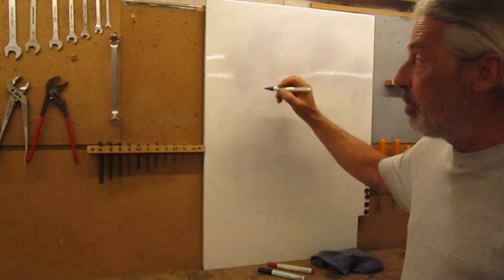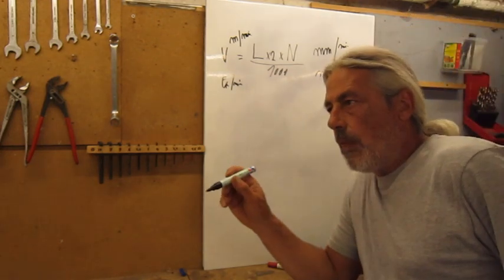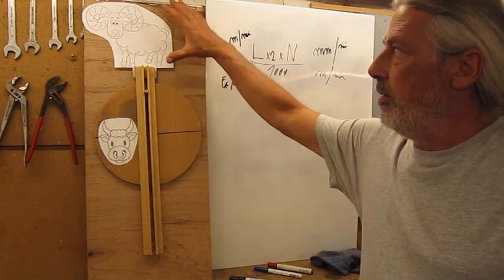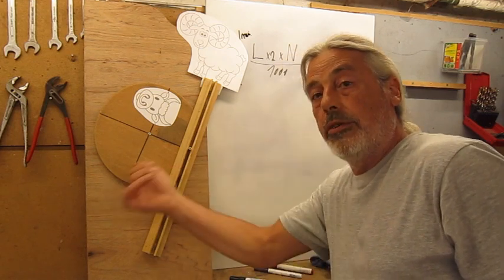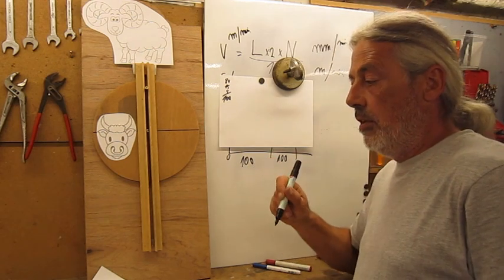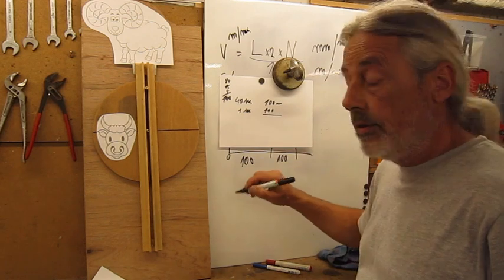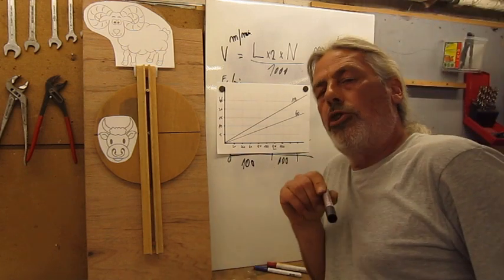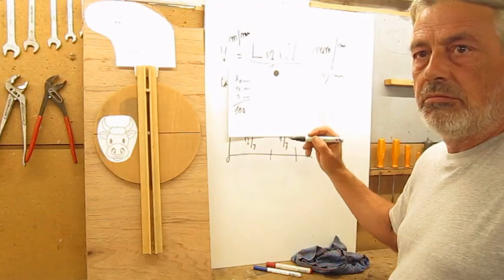Calculating cutting speeds for shaper work.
A quick and easy method to determine the cutting speed for shaper work.